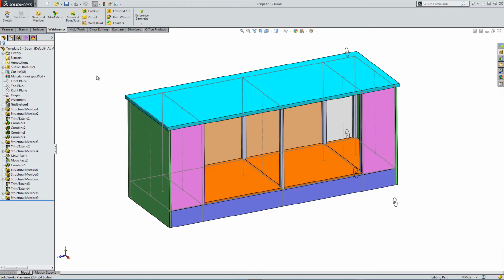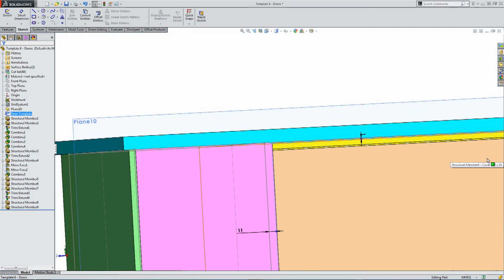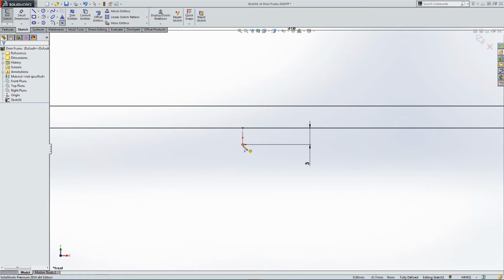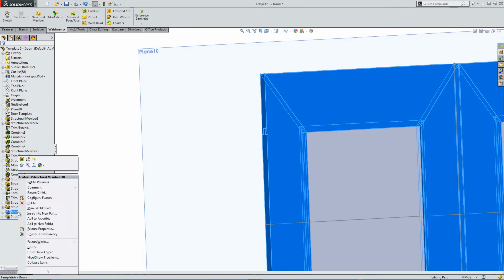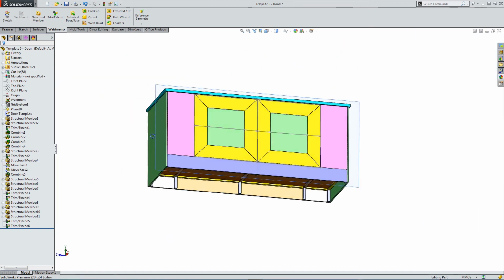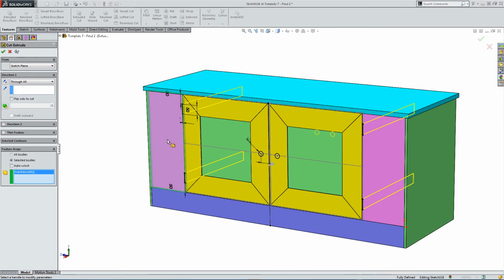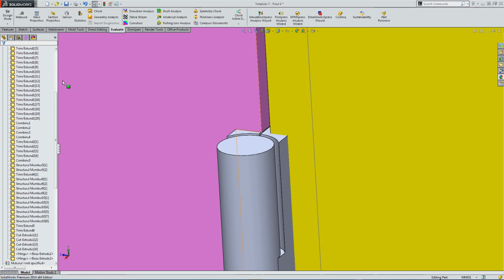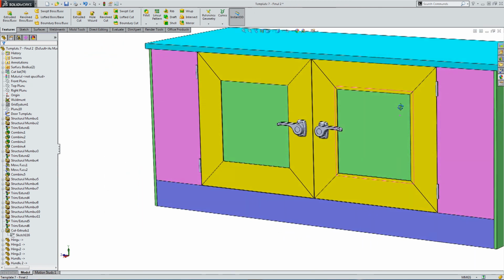Weldment Design in Solidworks 3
Weldment cabinet / cupboard design cad tutorial for solidworks. Make custom structural member profiles in solidworks. Frame design. Solidworks project. Make a skeleton template for weldment design. Construct a weldment frame and add panels in Solidworks.